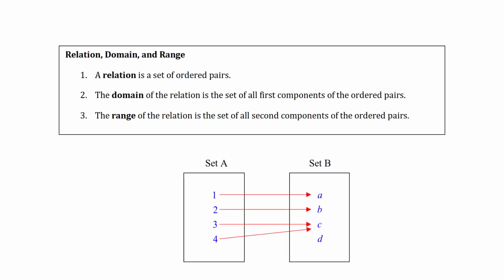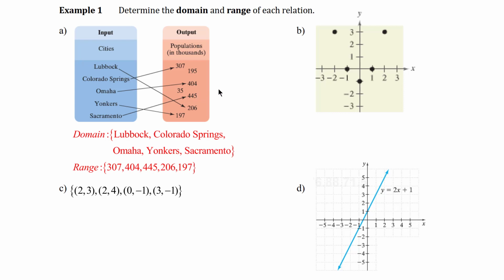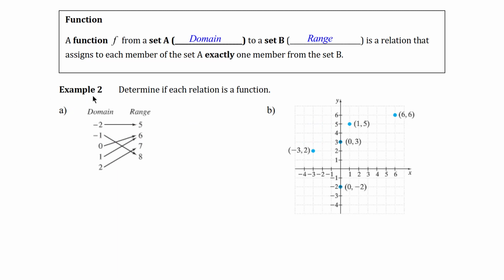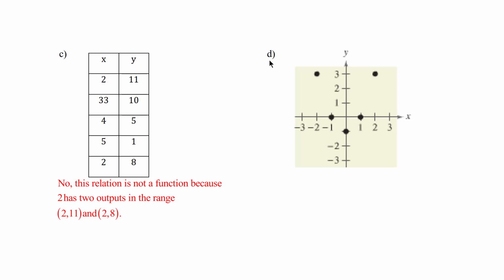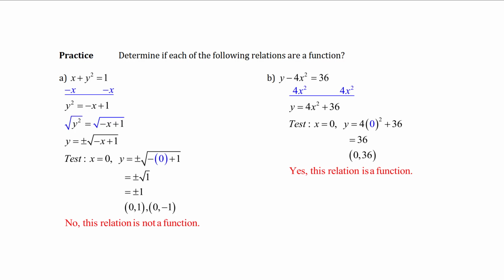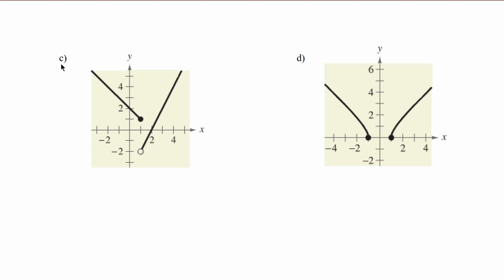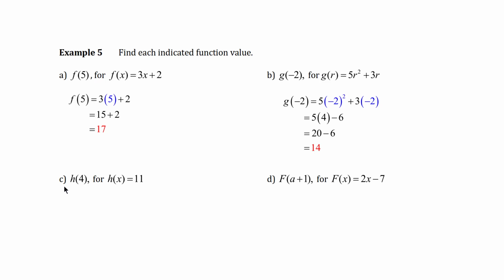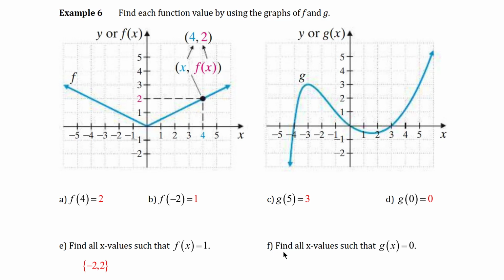Section 3.6 Introduction to Functions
Table of Contents:

00:00 - Intro
00:26 - Definitions Relation Domain Range
02:34 - Example 1
06:51 - Definition Function
07:26 - Example 2
11:55 - Example 3
13:57 - Practice 3
14:27 - Practice 3 Solutions
16:26 - Vertical Line Test
16:50 - Example 4
19:25 - Function Notation
19:55 - Example 5
22:35 - Example 6
25:17 - Outro